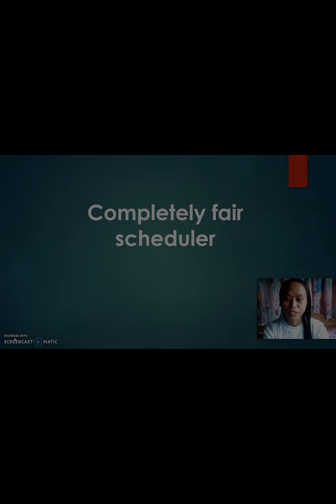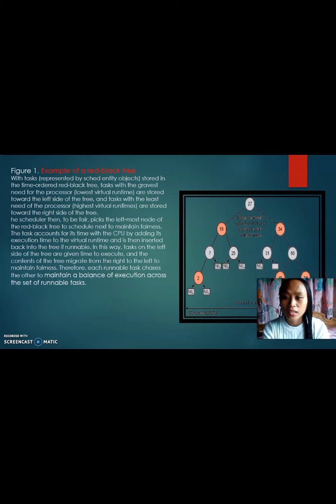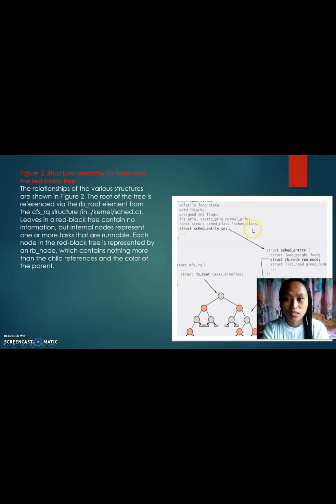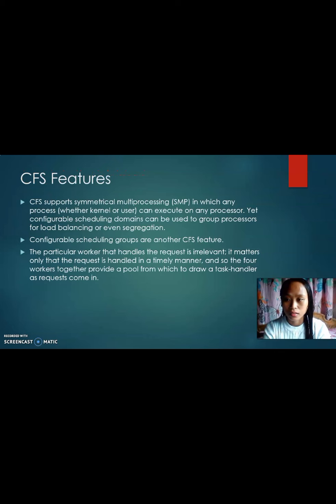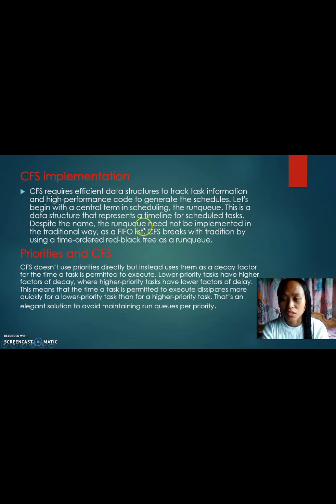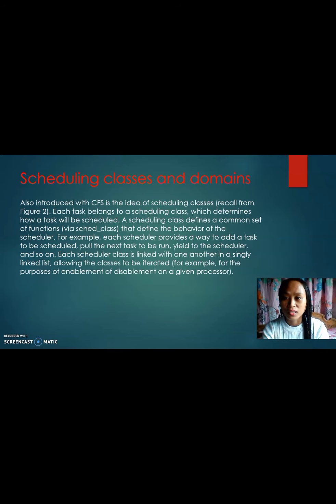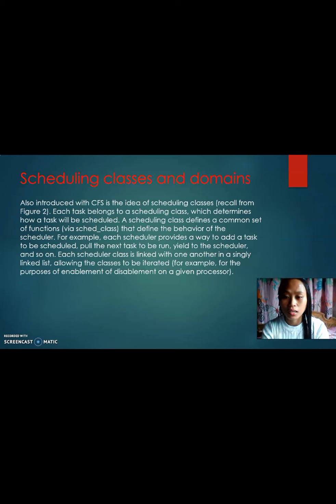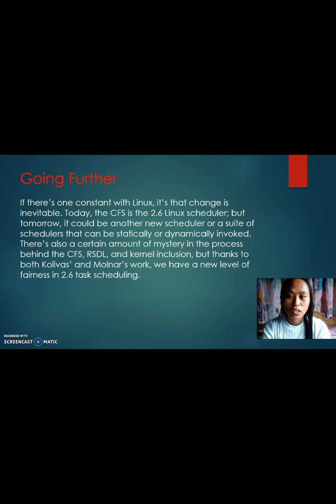Completly Fair Sceduler